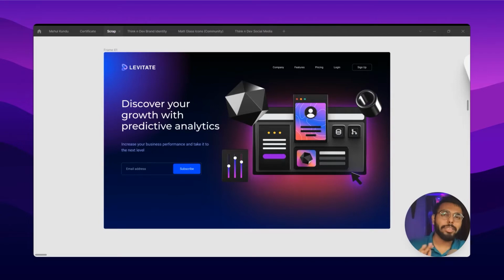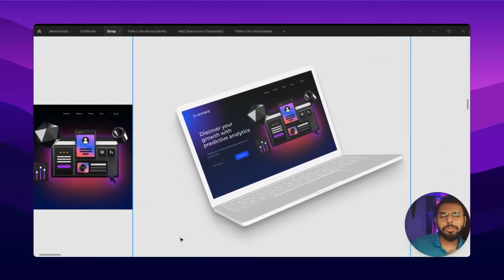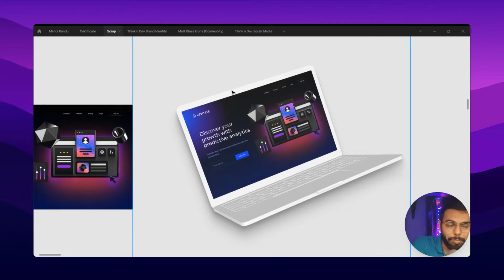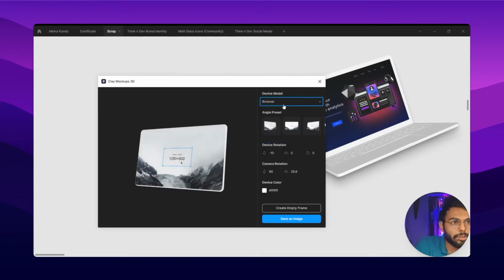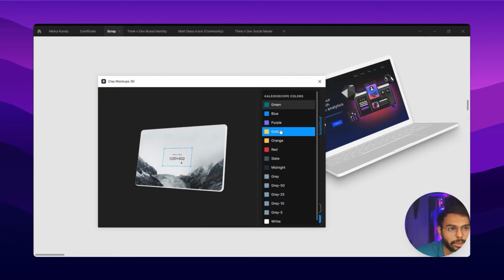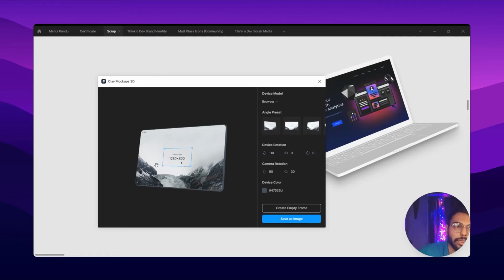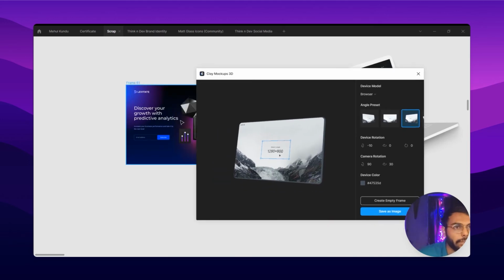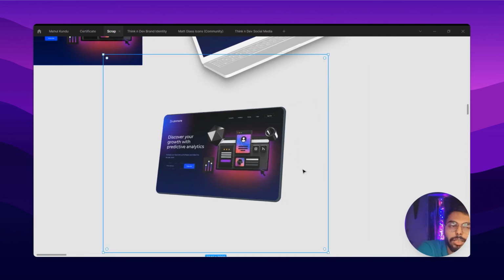Create mockups (the easy way) | Figma Plugin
Hi! Guys,